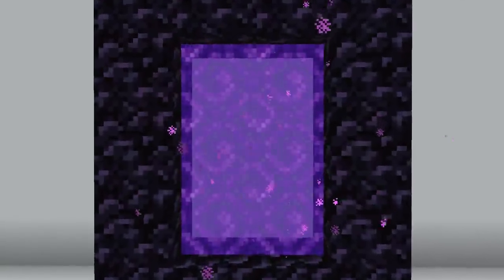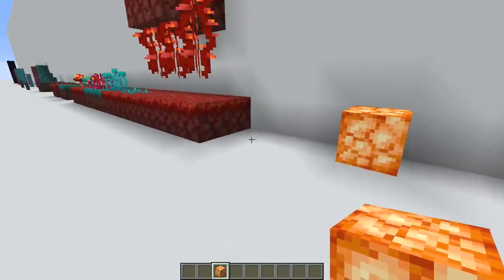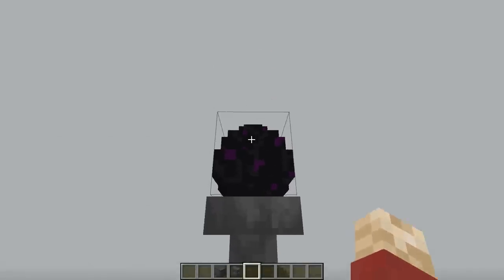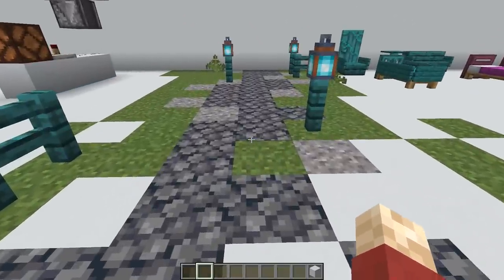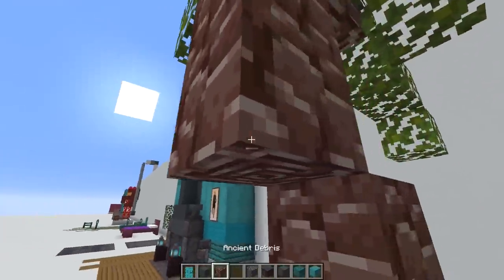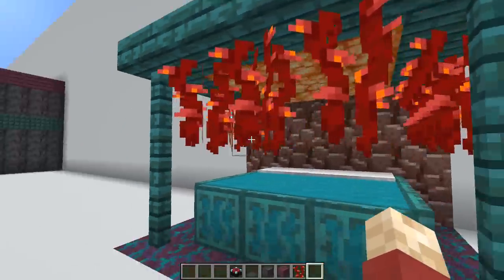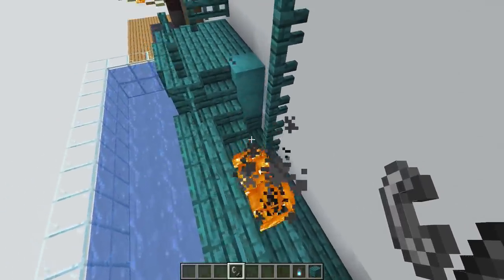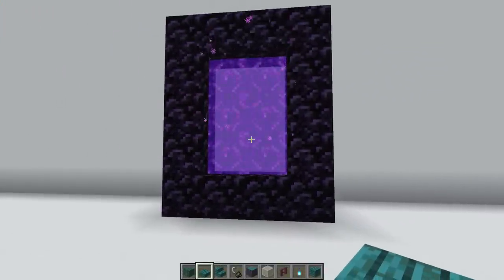1.16 Minecraft Nether Update Building Tricks and Tips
1.16 Minecraft Nether Build Hacks Grian looking at the new minecraft update build hacks and blocks and the creative uses for them!